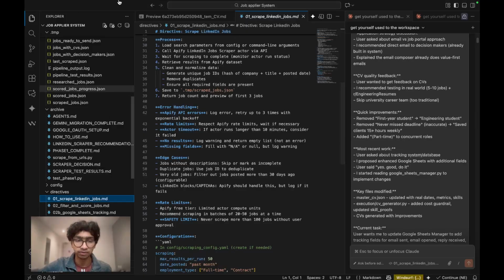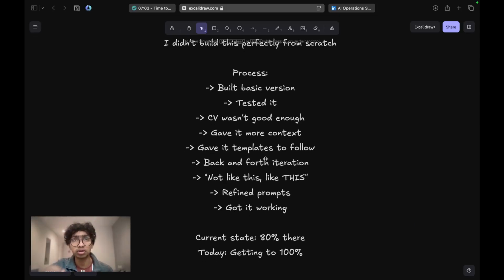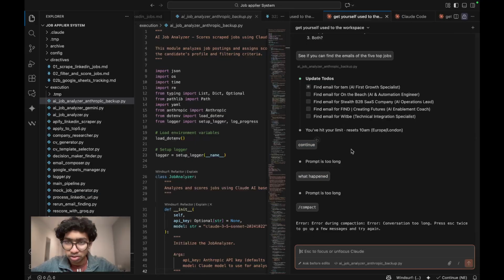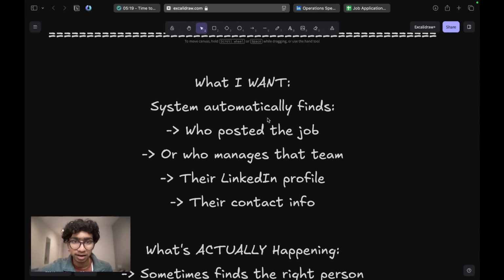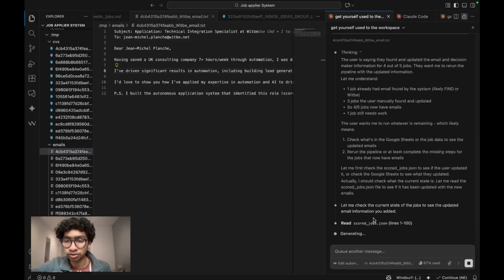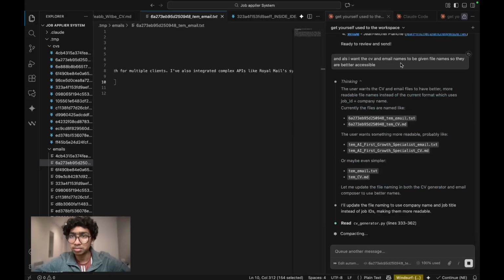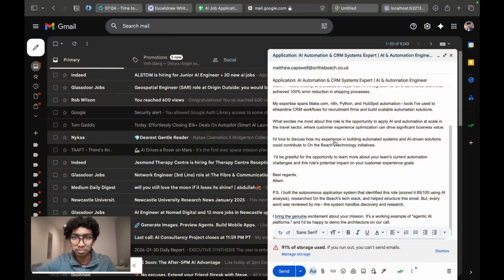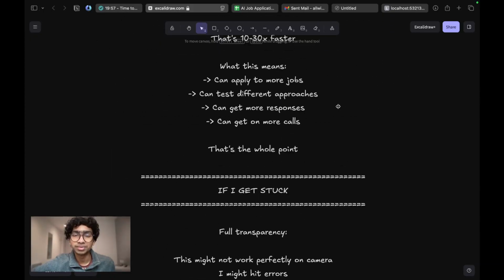I Automated Job Applications With AI (Applied To 4 Jobs Live)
Watch as I build and deploy an AI-powered system to automate job applications live! This video covers the process of setting up this system, identifying non-functional aspects, and ultimately sending five actual job applications. Discover the power of ai automation and other ai tools in streamlining your job search automation efforts. This approach builds on creating robust ai agents for your clients.